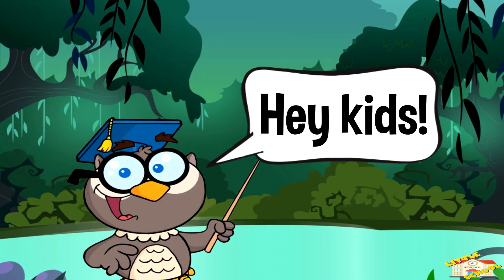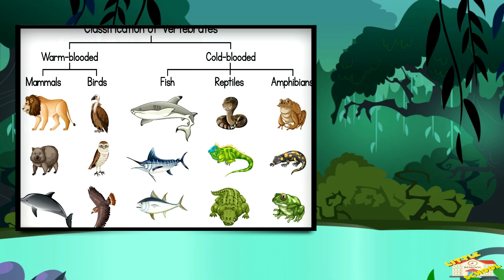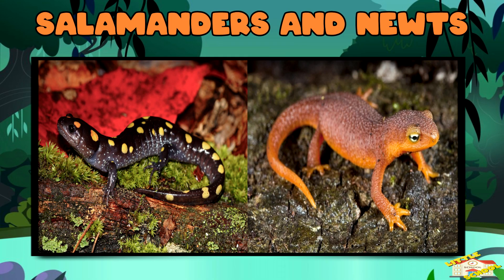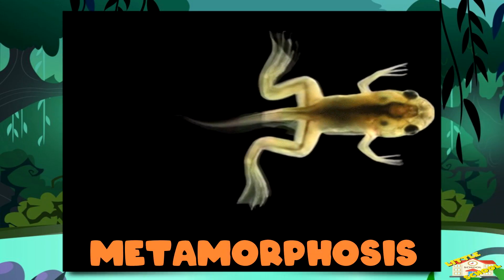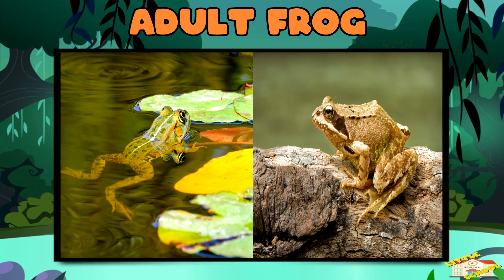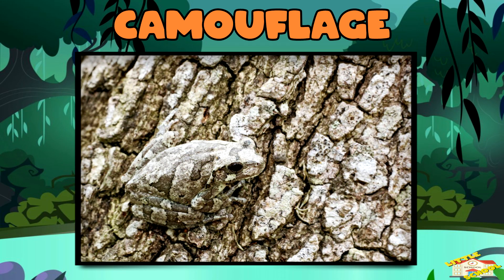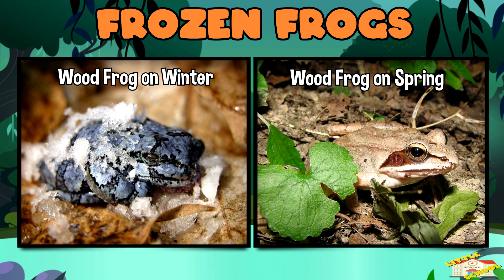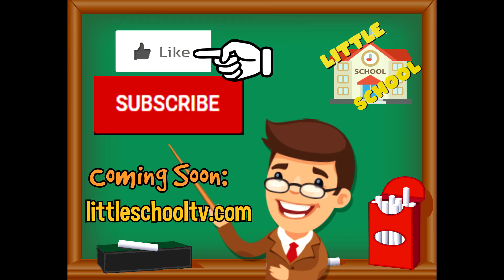Amphibians | Science for Kids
Hey kids!

In today's video, we will be learning about amphibians.

Did you know that the word “amphibian” means “double life”?
That's because they start life as water creatures and grow into land animals!

0:21 - What are amphibians?
0:50 - Types of amphibians
0:59 - Frogs and Toads
1:14 - Salamanders and Newts
1:31 - Caecilians
1:40 - Life Cycle of Amphibians
1:28 - Example of insoluble things
1:53 - Egg
2:00 - Tadpoles or Larvae
2:10 - Growing Up
2:20 - Adult Frog
230 - Where do Amphibians Live?
2:53 - How do amphibians protect themselves?
2:58 - Camouflage
3:07 - Poison Skin
3:15 - Fun Facts about Amphibians
3:21 - Skin Breathers
3:30 - Frozen Frogs
3:40  - Giant Amphibians